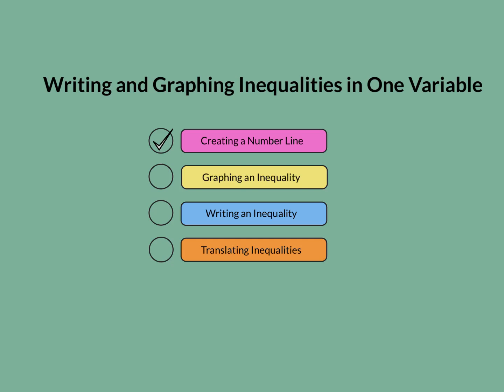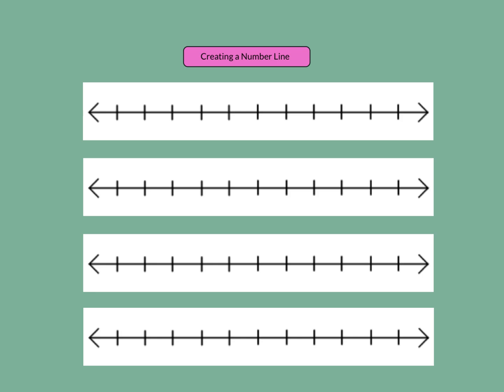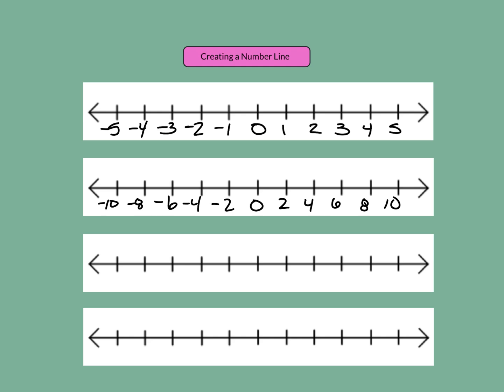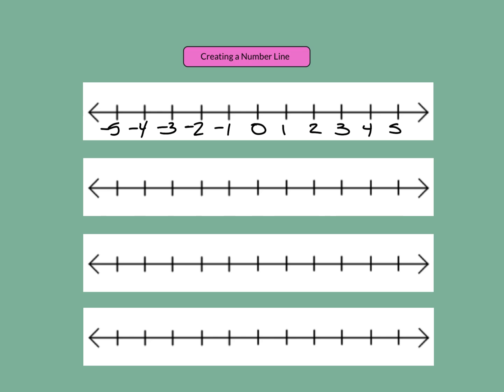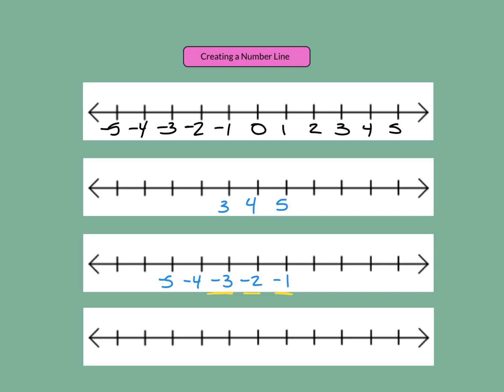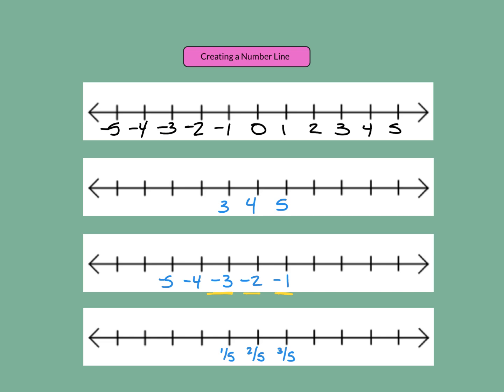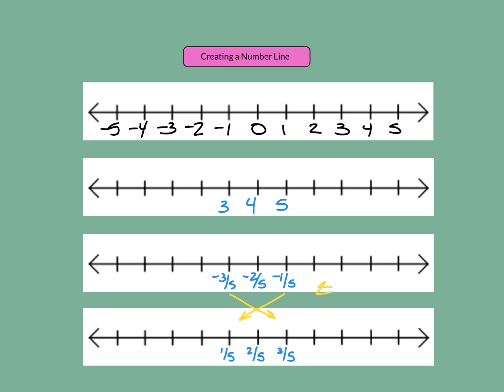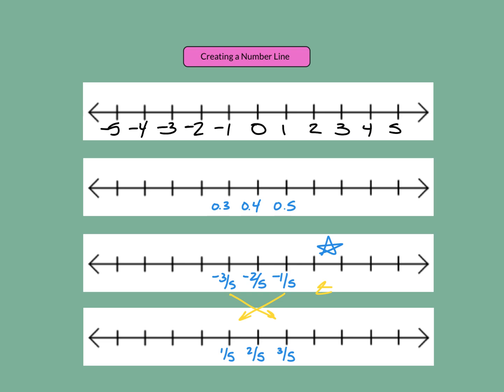Writing and Graphing Inequalities